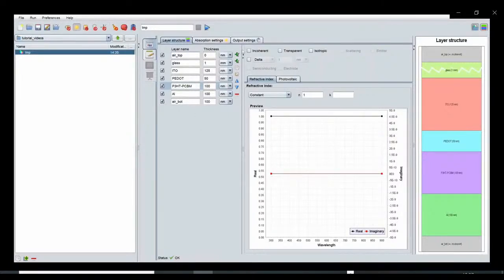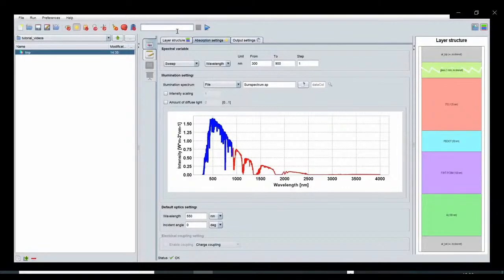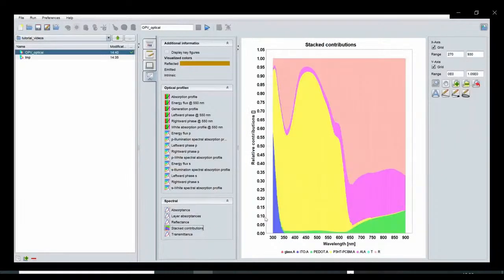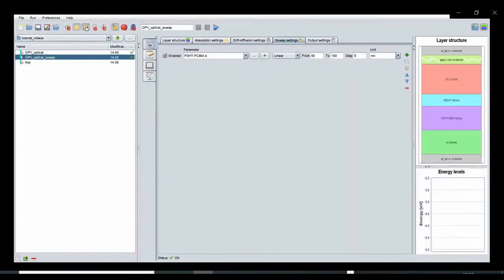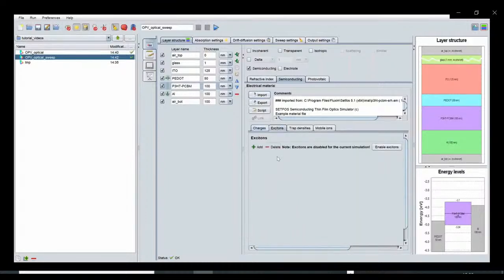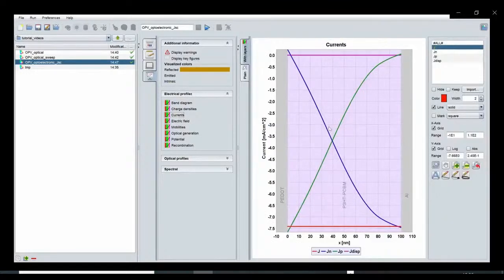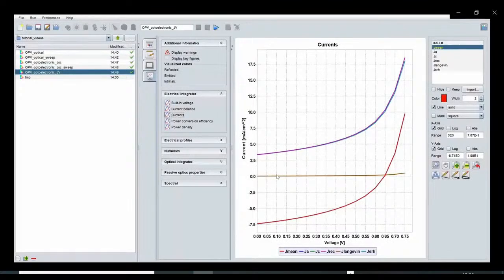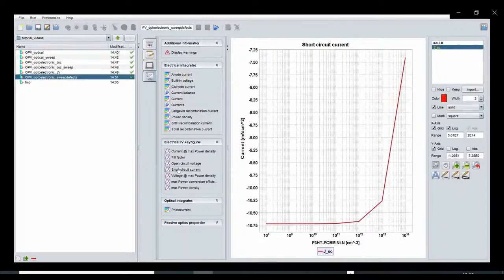Demo on Solar Cell Simulation using Setfos Software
Study of Physical Models for Solar Cell & OLED Device Modelling: -
• Charge transport & recombination.
• Exciton physics: decay, diffusion, transfer, Saturation.
• Transport model: SRH, Trap/trap recombination.
• Mobility models: Poole Frenkel, EGDM/ECDM, constant.
• Steady-state, transient, AC, DC modelling.
• Quenching:- Exciton polaron quenching for electron, hole, trapped electron & holes
• Mean wavelength, Full spectral, Fast spectral.
• Emitter Setting:- Lifetime, Emission intensity, Dipole orientation, Luminescence.
• Emission Mode:- Spectral, Dissipation power analysis, Mode analysis.
• Doping model:- (Accepter & donor doping concentration)
• Ionic charge model (Anion & Cation model) with Hysteresis.

Modelling of Solar cell & OLED Devices using SETFOS S/W:
• Building the Solar cell & OLED Device Structure
• Set the electrical, Emission & biasing parameter.
• Single & multiple parameter optimization with output Extraction.
• Set the optical & electrical material parameter
• Apply sun spectrum & biasing on electrode.
• Parameter output Extraction

Demonstration covering following examples of Solar CELL & OLED Device:

Solar Cell Examples:-
• Solar Cell-IV-optimization   &  Solar cell -Transient
• Solar Cell- IV-dark current  &  Solar cell - Thickness
• Solar Cell Perovskite – IV   &  Perovskite-IV-hysteresis
• Solar Cell Tandem - IV       &  Solar Cell - EQE
Discussion on SETFOS Module for Solar Cell & OLED Simulation:-
• Drift Diffusion:- Solve drift diffusion equation to calculate electrical Properties including physical model.
• Absorption:- Apply sun light for Optical properties Calculation.
• Emission:- Emission properties of layer material.
• Advance Optics:- For Light scattering by rough interfaces and scatter-layers.

Following Parameter Sweeping (Tuning) and Device Optimization:-
• Electrical:- (Voltage, Temperature, Current Density).
• Material Layer:- (ETL, HTL, Semiconductor layer parameter, Thickness, n, k,)
• Emitter:- Position, lifetime, Quantum efficiency, Dipole orientation, Emission intensity, conversion efficiency.
• Optical:- (Incident angle, Wavelength, Refractive index, Intensity, Illumination)
• Material:- (HOMO, LUMO, Acceptor & Donor Doping, Mobility, ion density etc)
• Electrode(Top & Bottom):- (Work function, Hole density, Electron Density).

Calculation of following output:-
• I–V Curves, Isc, Voc, Fill Factor, Power conversion efficiency(PCE)
• Emission Intensity, CIE Color diagram, Blue Index, Emitted color.
• Radiance, Luminance, Peak emission intensity, Current efficiency.
• Band Diagram, Potential, Electric Field, EQE Lambertian, IQE.
• Charge density, Hole current, Mobility, Generated Photon.
• Recombination, Absorption, Exciton transfer rate.
• Reflection, Transmittance, Absorptance, Stacked contribution.
• Normalized Emission, S polarized Emission, P polarized Emission.